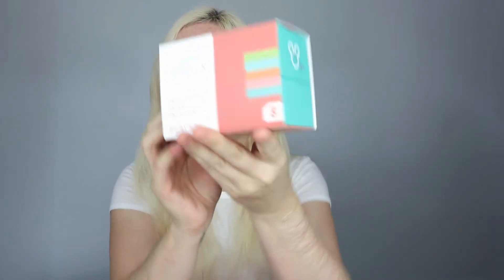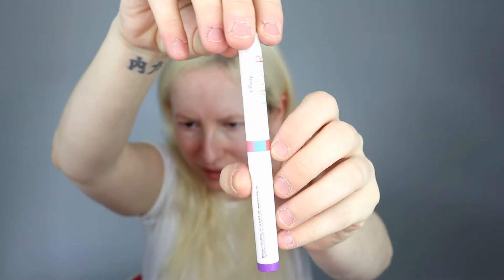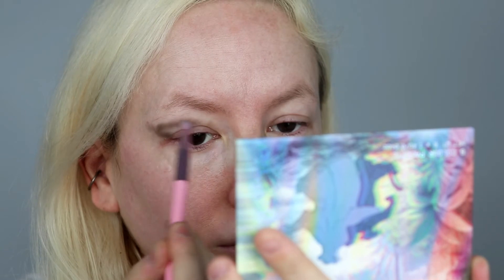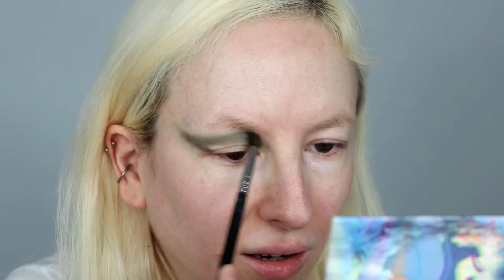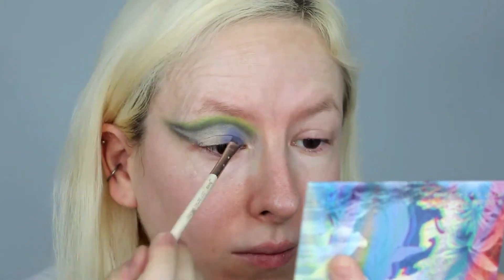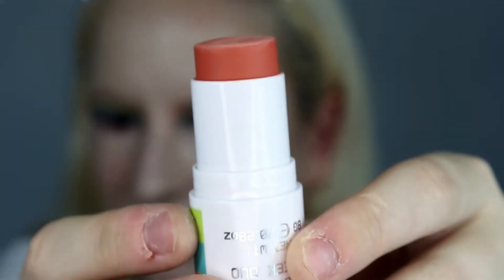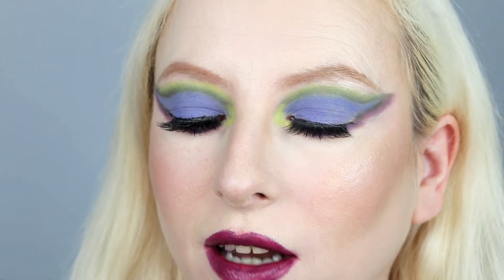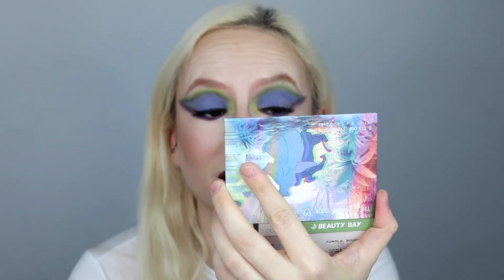Disney Colour and Beauty Bay Collection! The Jungle Book palette!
Hi everyone and welcome today's video!
In this one I'm testing out the new Beauty Bay and Disney The Jungle Book palette. I also use the Mad hatter face lip and cheek duo.
If you want to see my thoughts on this palette, and on the collection as a whole then please watch!